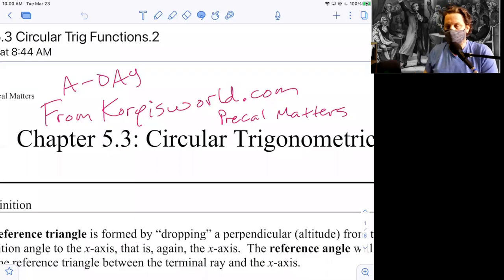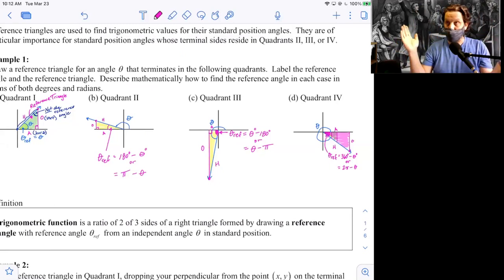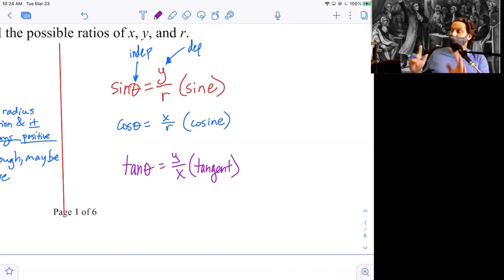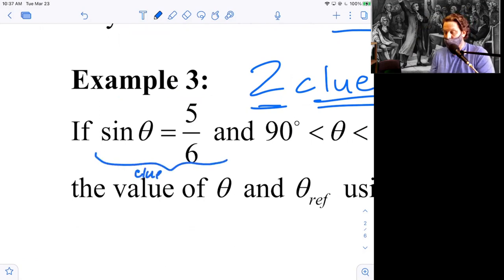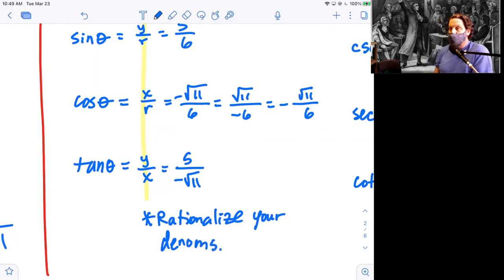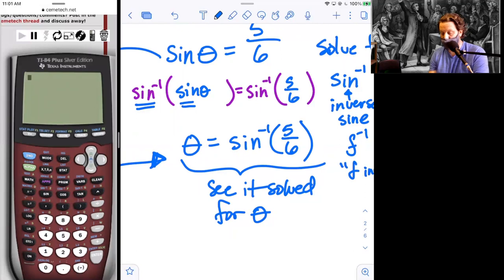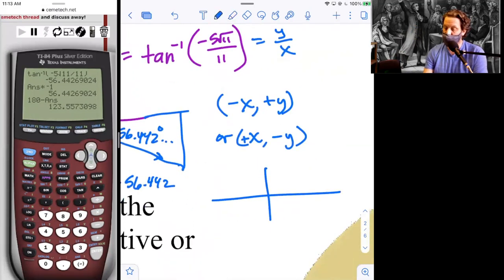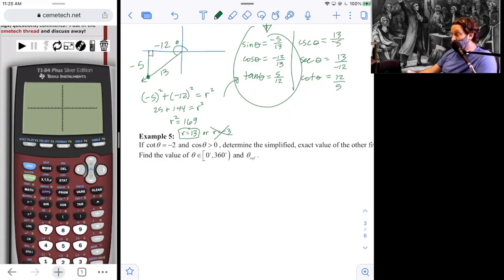Precal 5.3 Ex 1-4a